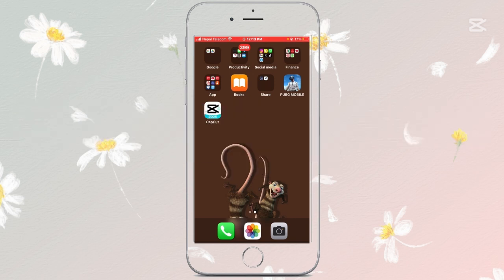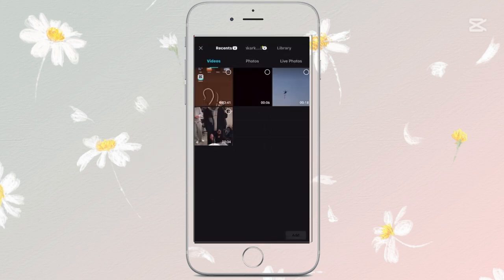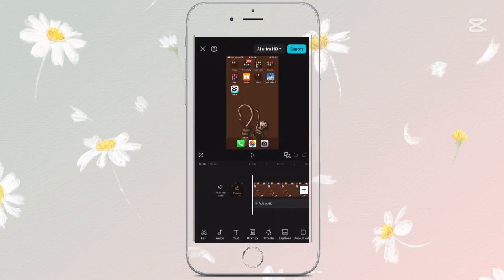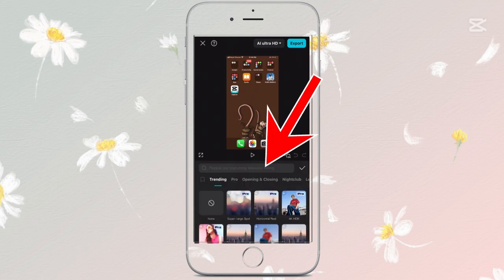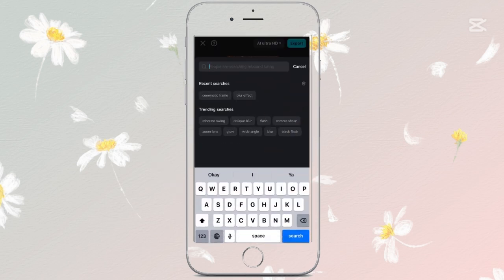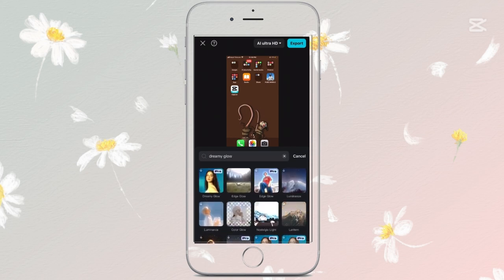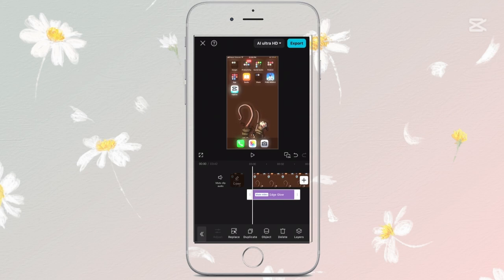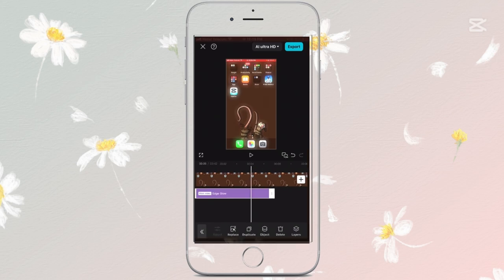How to Add Dreamy Glow Effect in CapCut on iPhone 2025?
In this video, we’ll show you how to add a dreamy glow effect in CapCut on your iPhone! This soft, glowing effect can give your videos a magical, cinematic look, making them more visually appealing and professional. Whether you’re editing for YouTube, Instagram, or TikTok, the dreamy glow effect can enhance your content and make it stand out.

Follow along as we guide you step-by-step on how to create the dreamy glow effect using CapCut’s built-in tools. You’ll learn how to apply filters, adjust brightness and blur, and use overlay effects to achieve a soft and glowing aesthetic. By the end of this tutorial, you’ll be able to add a stunning dreamy glow to your videos with ease!